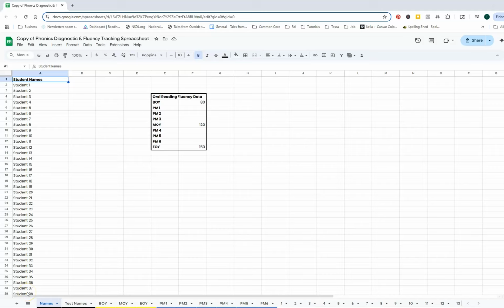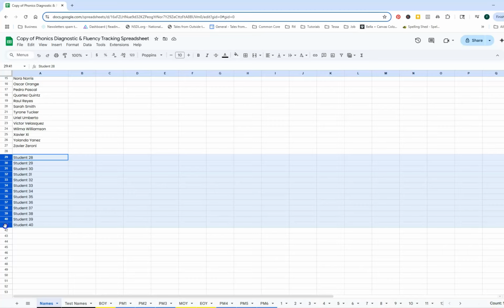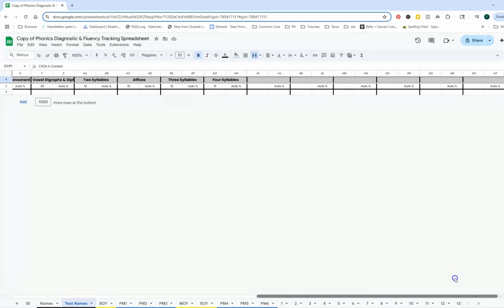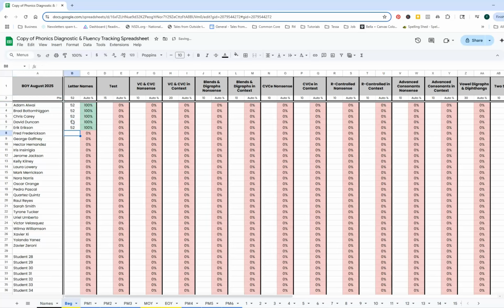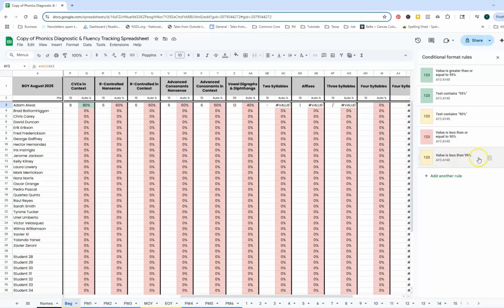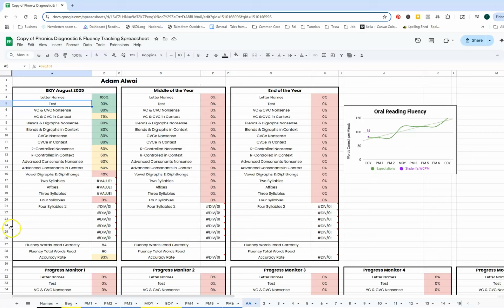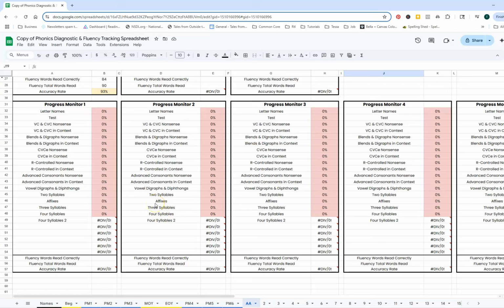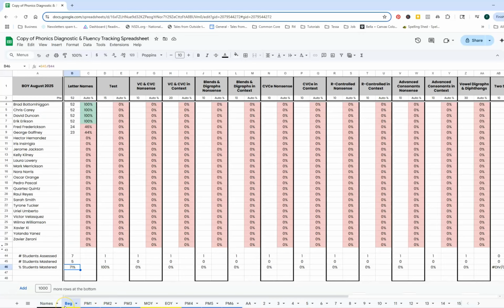How to use my Phonics & Fluency Data Tracker Spreadsheet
Tracking both your diagnostic phonics data and oral reading fluency data in one spreadsheet makes it easy to look at all of your students' information at a glance to make instructional group decisions. This free, editable spreadsheet in Google Sheets lets you customize it for whatever diagnostic phonics assessment and oral reading fluency norms you use.

Plus, the individual student data pages are auto-created, giving you a graph of students' oral reading fluency in comparison to expected norms, and reporting their phonics proficiency. This is perfect for both sending this information home to parents, and having it accessible for RtI/MTSS data meetings or for monitoring for IEP goals.

Or, purchase my Diagnostic Phonics Assessments with corresponding Phonics & Fluency Data Tracker

Don't need to track fluency? Watch my video on using my phonics data tracker and grab the spreadsheet